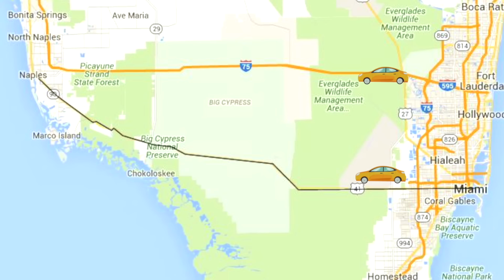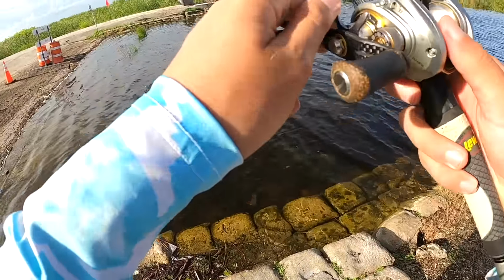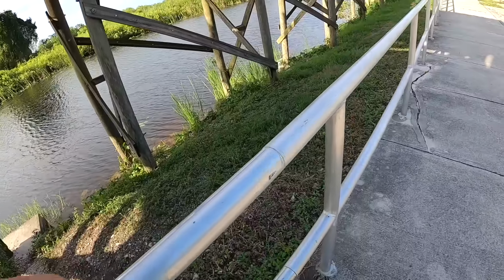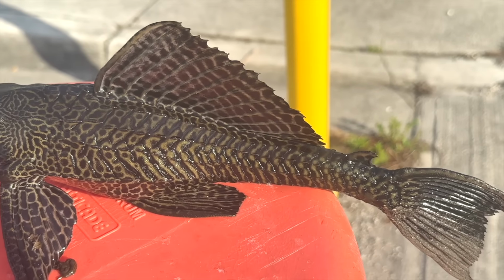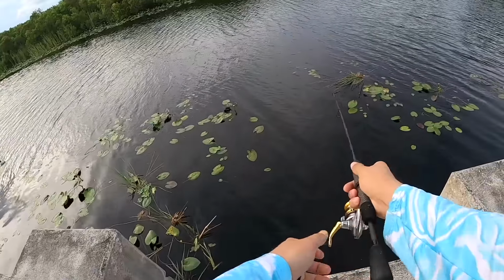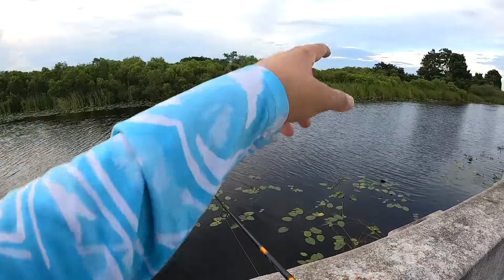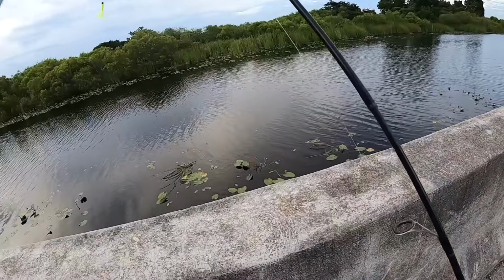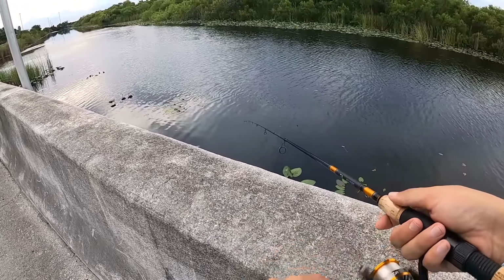Roadside Fishing the Florida EVERGLADES (Surprise Catch!)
Roadside fishing the Florida EVERGLADES canals for anything that bites! There are so many different kinds of fish swimming through these south florida canals.. you really never know what you're going to catch! We drive around and fish a bunch of spots on the side of the road looking for all types of fish and attempting to avoid alligators... and snakes.. I did not expect this to happen..

►Grab a bottle of SPICY STATIC SEASONING!

Again, I want to thank each and every one of you for the support! At the time of this upload we just passed 646,000 I'm having so much fun making these videos, let's keep this rolling!

Let me know if you guys like these everglades fishing adventures and if you'd want to see more south florida canal fishing videos like this!

Film/Edit Equipment:
-GoPro

Fishing was done in the everglades in south florida

FirstStateFishing

tight lines